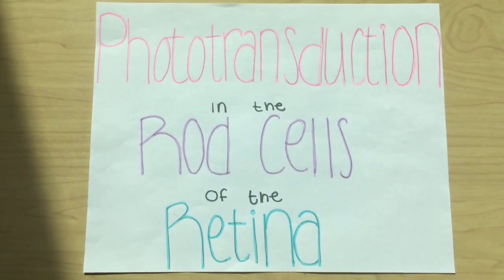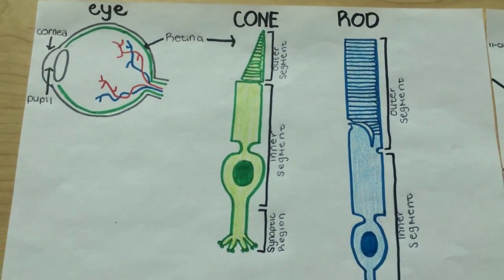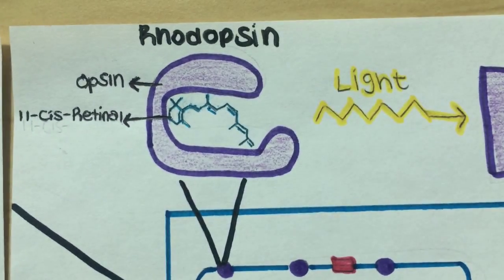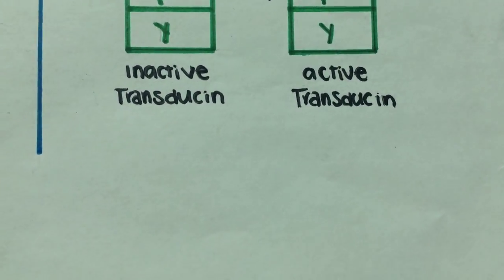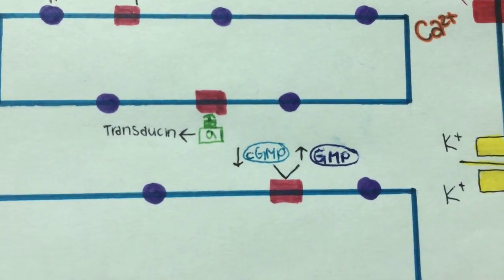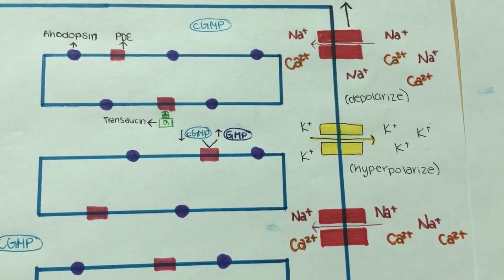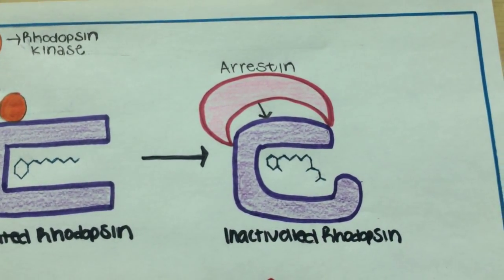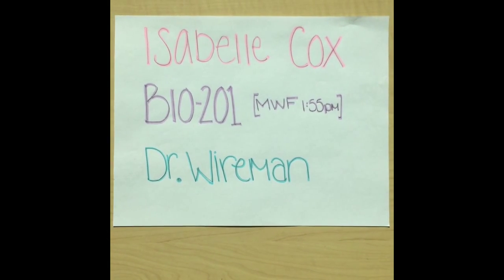Phototransduction in the Rod Cells of the Retina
Phototransduction in the Rod Cells of the Retina Bio-201 (MWF 1:55pm)                                             Mark Wireman